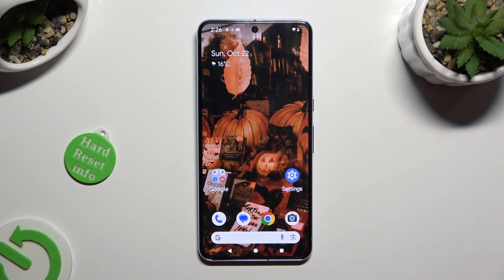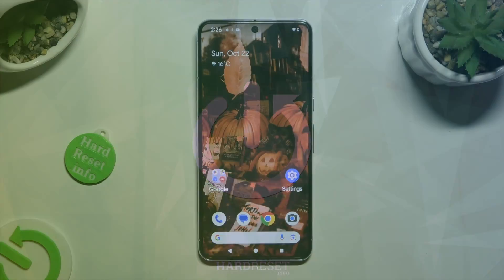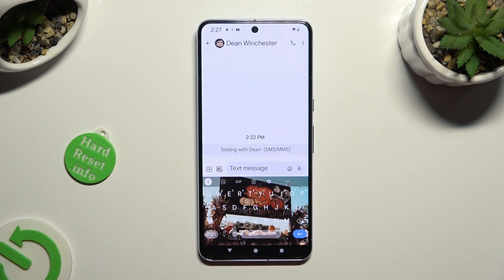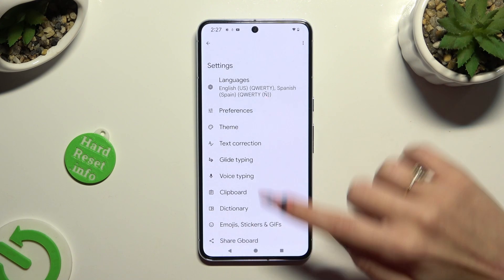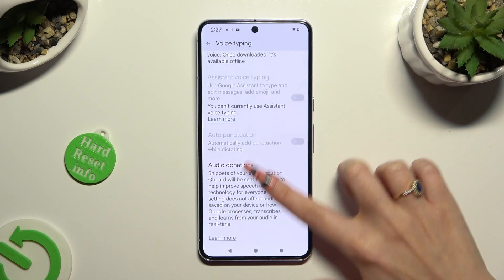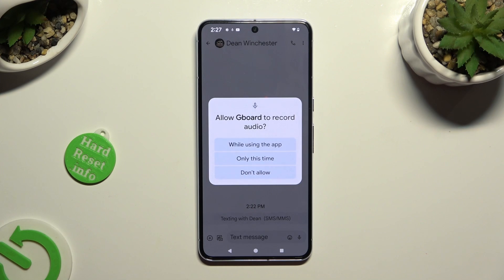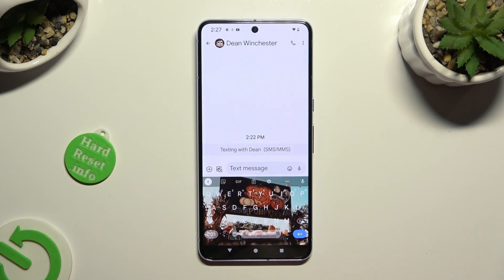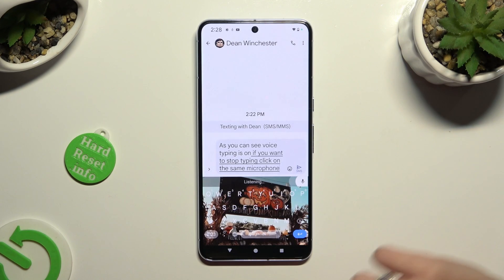How to Turn On & Use Voice Typing on GOOGLE Pixel 8 Pro?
Read more info about GOOGLE Pixel 8 Pro:
In this tutorial, you'll learn how to turn on and effectively use voice typing on your GOOGLE Pixel 8 Pro. Voice typing is a convenient feature that allows you to input text using your voice, making text input faster and more accessible. This step-by-step guide will demonstrate how to enable and utilize voice typing on your device.

Why would I want to use voice typing on my GOOGLE Pixel 8 Pro? What are the advantages of voice typing, and in what situations is it particularly useful? Can you explain the steps for turning on and using voice typing on the device? Are there any tips or best practices for getting the most accurate results with voice typing? How can users ensure that their voice commands are transcribed correctly and efficiently?